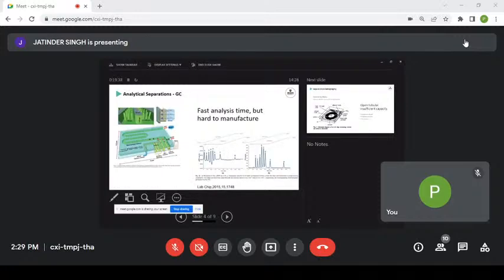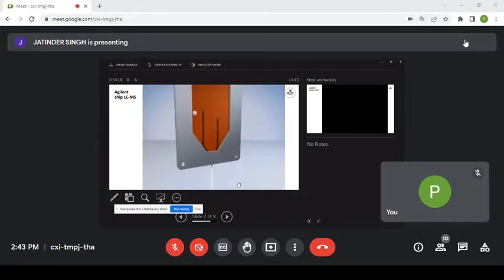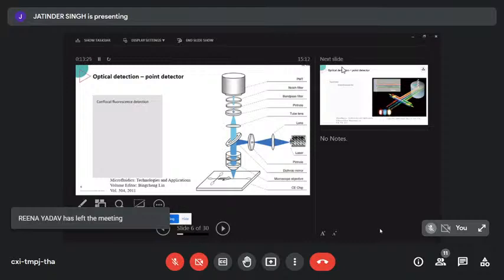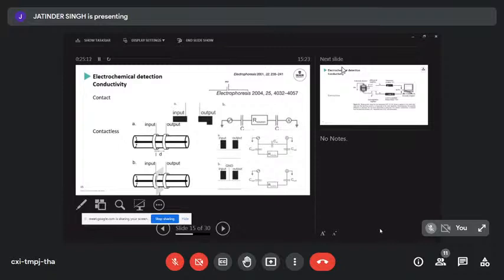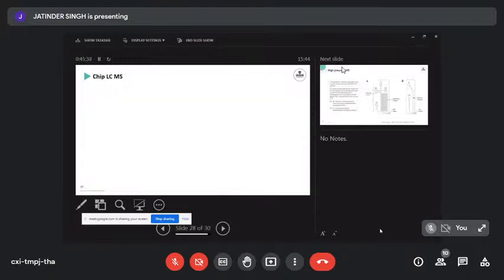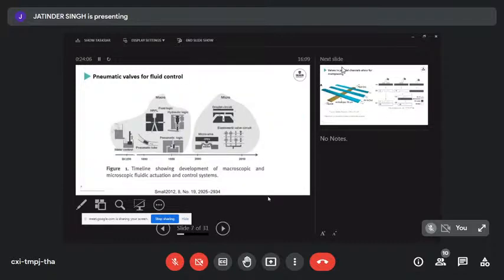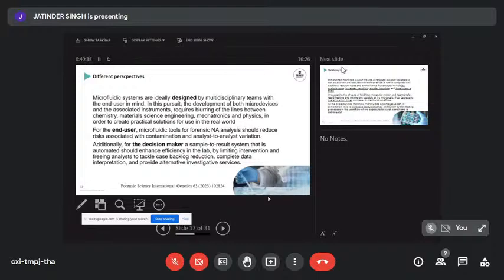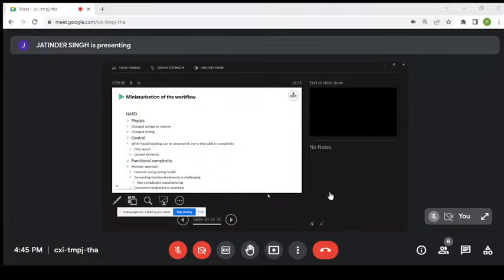Miniaturised Total Analysis Systems (Course Code : 196051M01)-GIAN2023_11Jan2023_2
Miniaturised Total Analysis Systems (Course Code : 196051M01)-GIAN2023